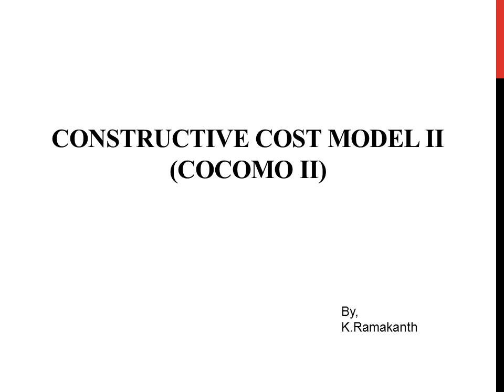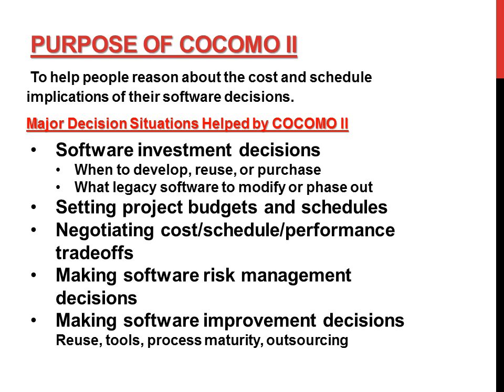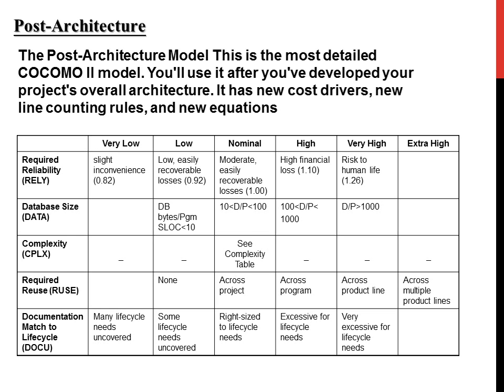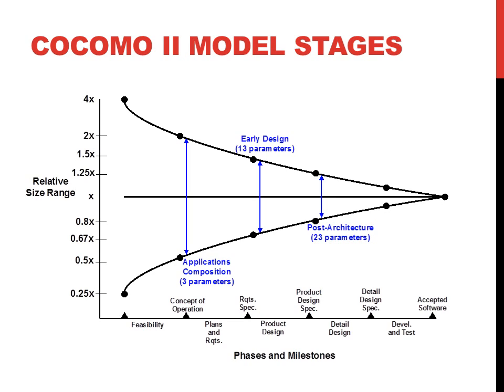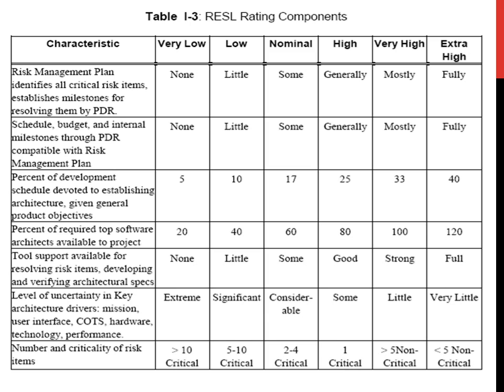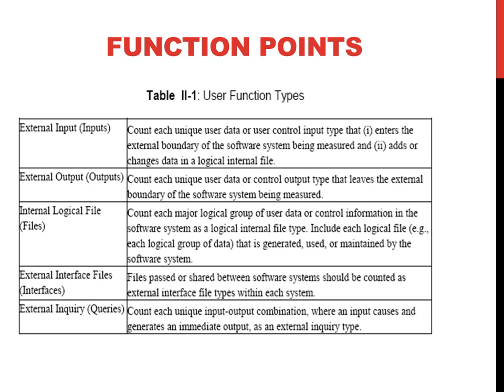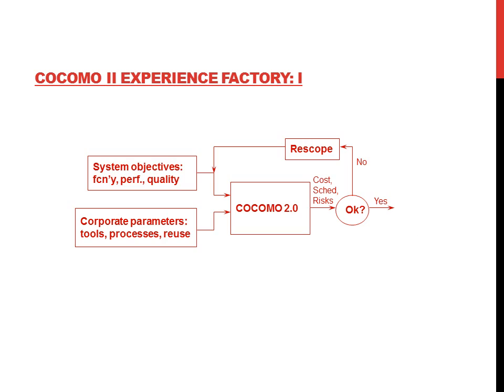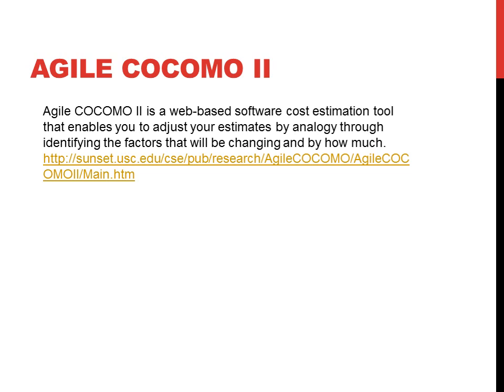cocomo2 by Ramakanth